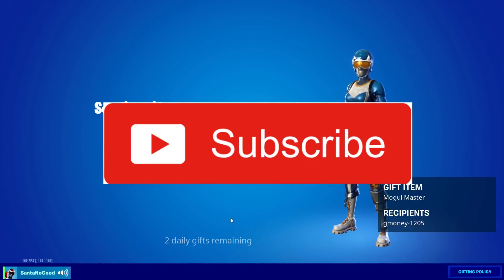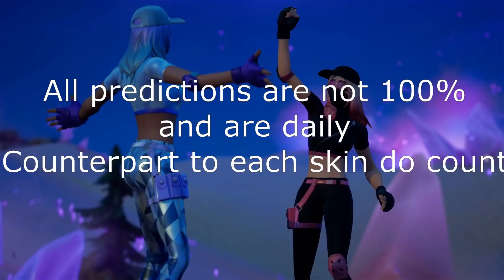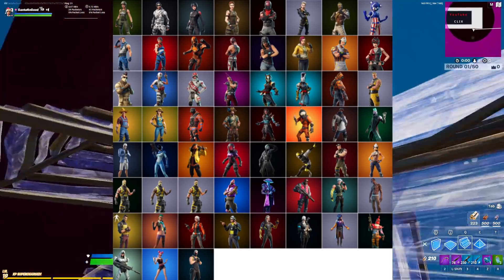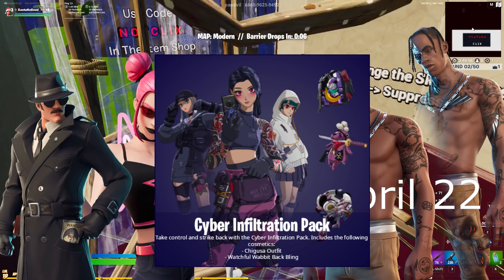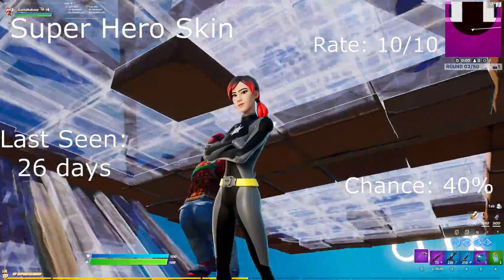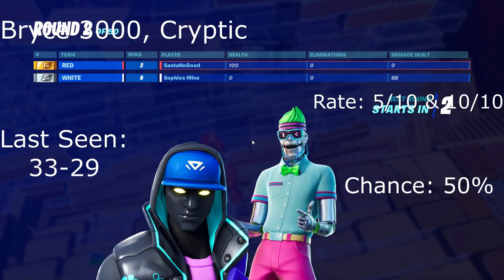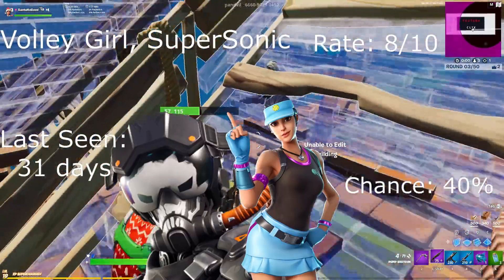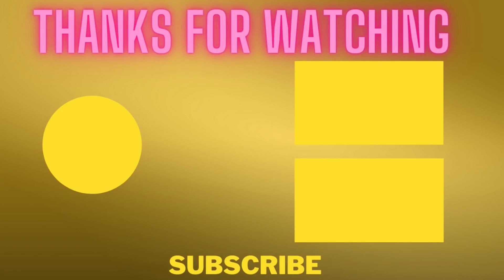April 9th 2021 Fortnite Item Shop Prediction / Fortnite Item Shop Prediction April 9th 2021